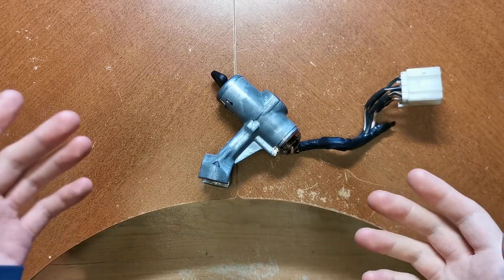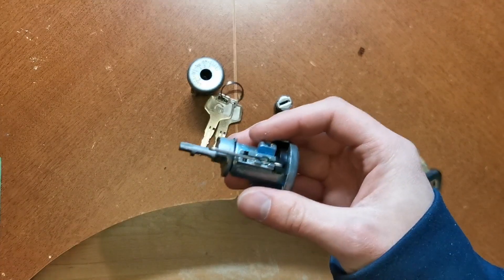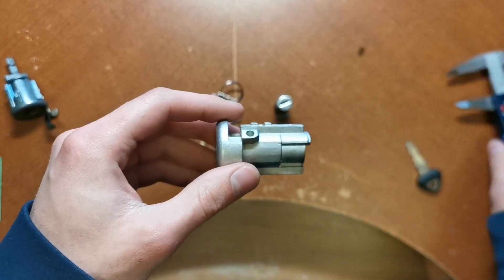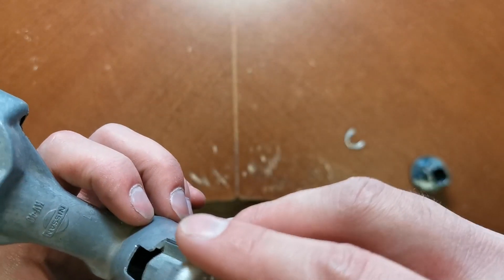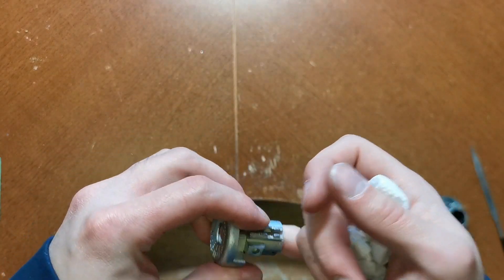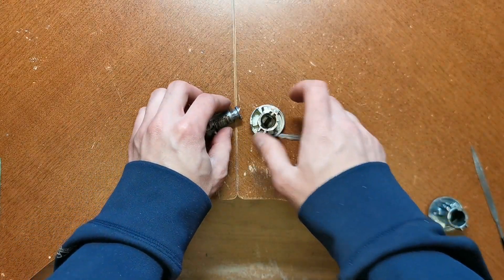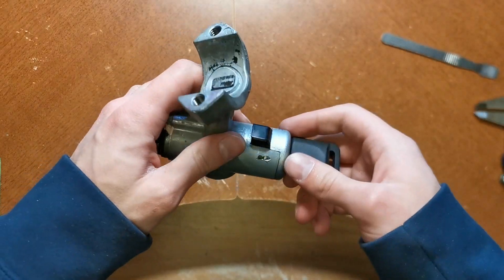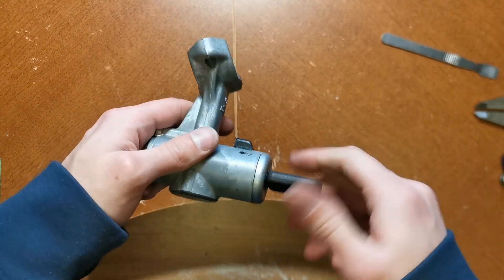Z31 Lock Cylinder Refreshing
I like to make things complicated, and since new lock cylinders aren't available for the Z31 chassis, I found the closest match and made it work.

Turns out, the ignition lock cylinder for an 84-86 Maxima or S12 chassis 200SX is quite similar to the z31 one, and with a few modifications, can work pretty well.

**NOTE: the pivot for the pin on the key-in-lock chime/steering lock lever needs to be slotted to allow the mechanism to operate properly. I found this after the fact, and while it may not be a concern for everybody, I wanted to put it out there to make sure people were aware. My apologies for missing this in the video, I will try to follow up later on this**

The part number for the lock cylinder I bought is Standard Motor Products # US-278L. I found mine on eBay for about $20.